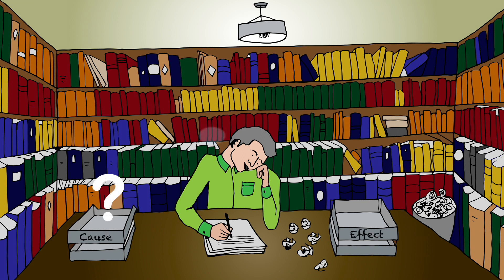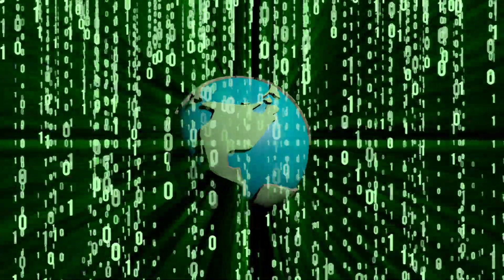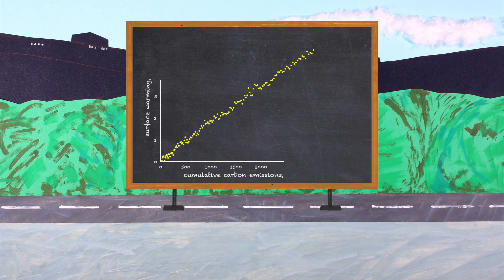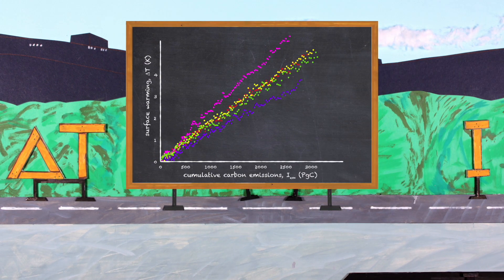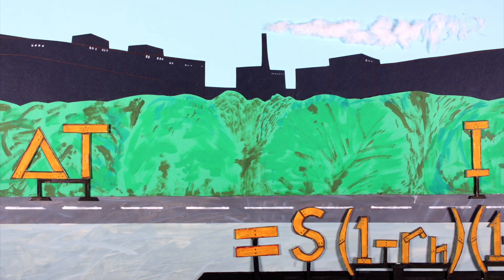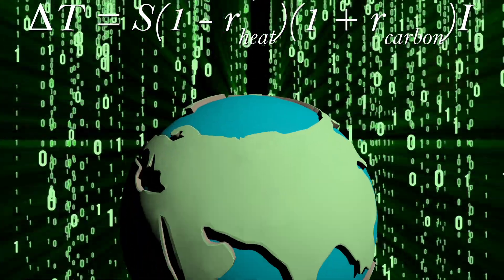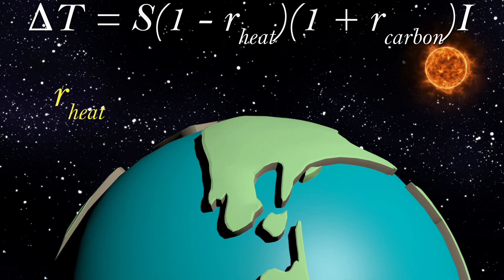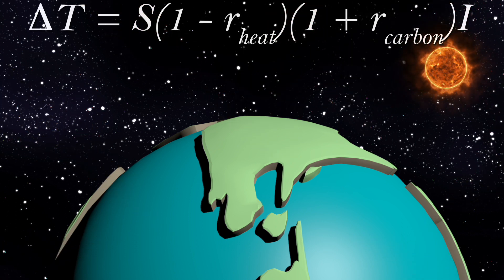Carbon emissions and surface warming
This animation forms part of the series “Carbon and Climate”, which is an ideal introduction to how carbon dioxide and the climate interact, and is intended for school children, teachers and interested members of the general public. Scientists predict the rise in global temperatures from carbon dioxide emissions by using computer models. The video considers how different models give slightly different predictions but shows how there is a clear and simple relationship between carbon dioxide emissions and the warming of Earth: the climate change message is simple, the more carbon we emit, the warmer our climate will become.

The simple equation linking warming and carbon emission developed by Phil Goodwin and Ric Williams in

We are very grateful to the actor James Cartwright - The Archers, Downton Abbey (film), Johnny Shakespeare - for voicing all three videos in the series.

This video was made by Ocean and Climate scientists and colleagues at the University of Liverpool’s School of Environmental Sciences.

Animation, Direction and Production: Andy Heath
Narration: James Cartwright
Visual Artist: Chris Murray
Script and Principle Investigator: Ric Williams
Co Investigator: Phil Goodwin

Oceanographic research in Liverpool and the surrounding area dates back to the year 1764 when William Hutchinson began taking twice daily sea level measurements, which continued for 30 years. His records are still being used in scientific research. In 2020, Liverpool celebrates 100 years of teaching Ocean Sciences. Interested in joining us? Find our list of undergraduate and postgraduate courses in Ocean and Climate Sciences, including Marine Biology, Geography and Mathematics

Other parts of the “Carbon and Climate” series address what happens to the carbon dioxide we emit, how the emitted carbon dioxide changes how the surface of Earth warms, and various potential warming scenarios that depend on what action we take. Or do not take.

The simple equation linking warming and carbon emission developed by Phil Goodwin and Ric Williams is reported in We have used this equation

(i) to estimate how much carbon may be emitted before reaching the Paris climate agreement

(ii) explain differences in the response of climate models over the next century

and (iii) explain why there may be continued surface warming after emissions cease